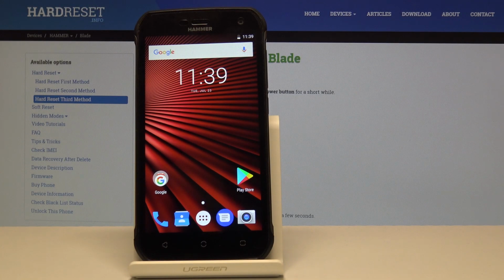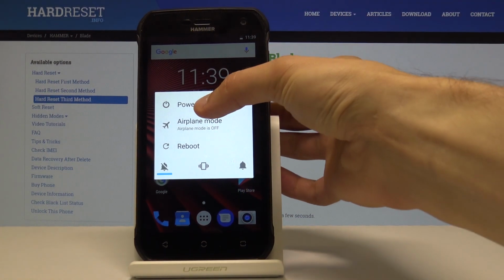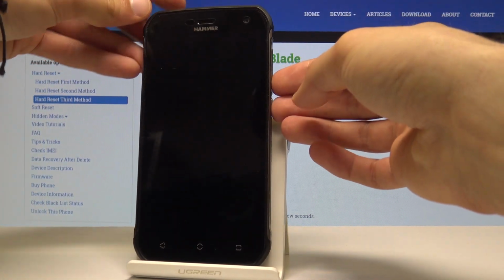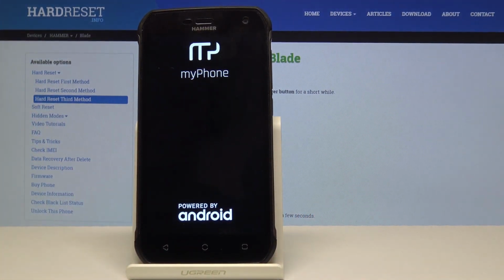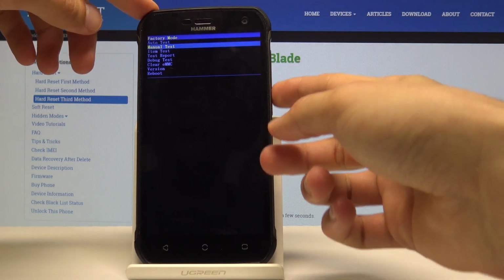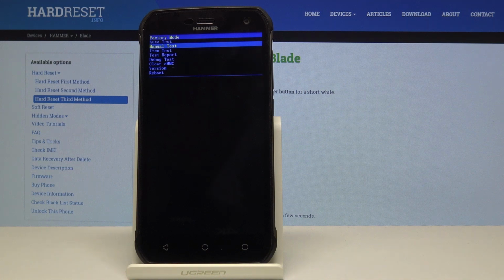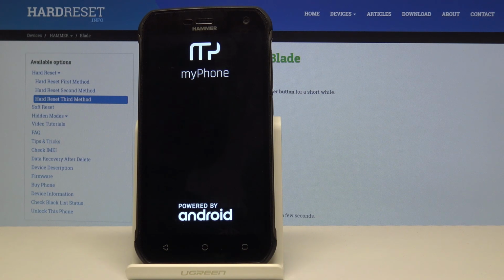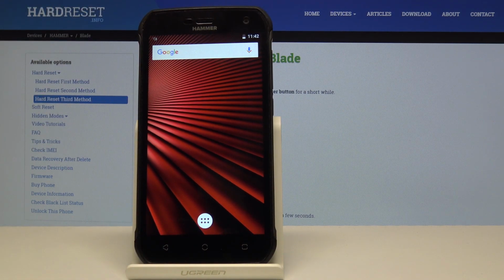How to Enter Factory Mode in HAMMER Blade - MTKTest Mode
Find more info about HAMMER Blade:
In the above video tutorial, you will be able to find a secret combination of keys that allows you to get into hidden mode, called factory mode in order to accomplish the test of some useful features and hardware in HAMMER Blade. Follow our steps and smoothly boot into factory mode of HAMMER Blade.

How to enter factory mode in HAMMER Blade? How to open factory mode in HAMMER Blade? How to use factory mode in HAMMER Blade? How to exit factory mode in HAMMER Blade? How to quit factory mode in HAMMER Blade?